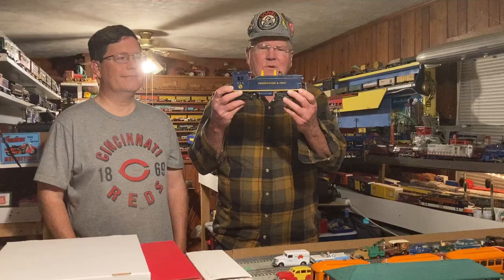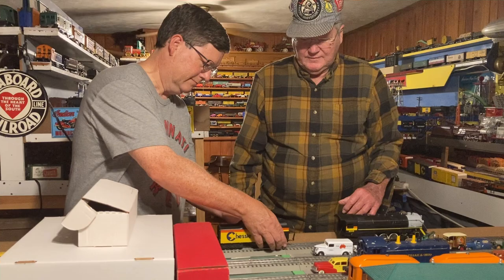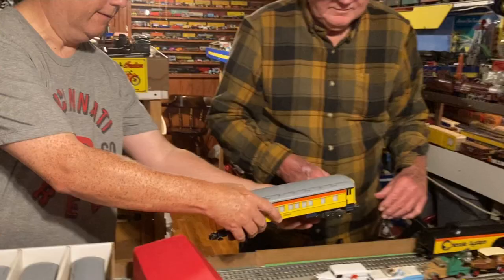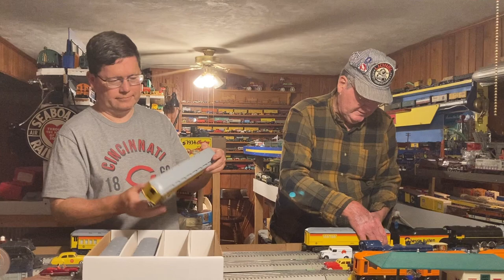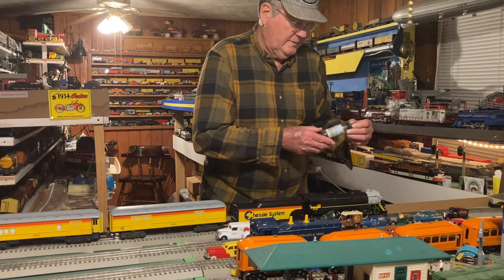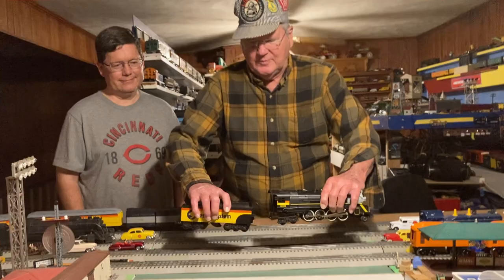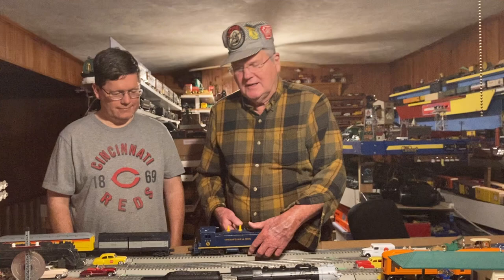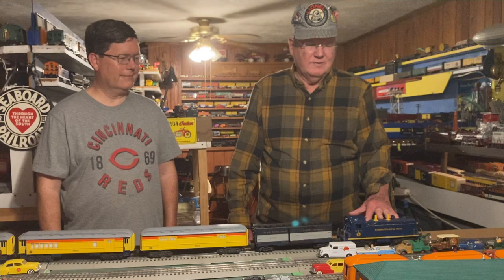Reliving Childhood Dreams with Lionel's MPC Chessie Steam Special (Ep. 101)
In this video we relive my son's happiness in receiving the Chessie Steam Special which I gave him for his 12th or 13th birthday. This locomotive was released in 1980 and is a real gem.
 If you enjoy metal detecting my son "the J Man" has a you tube metal detecting channel called the "Metal Sharxs". You can follow the link below to his channel.